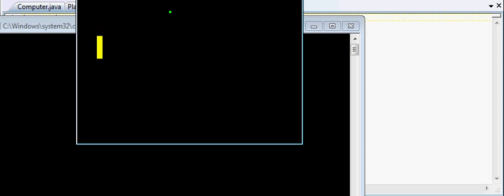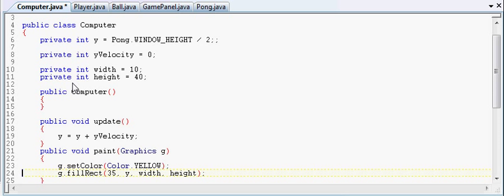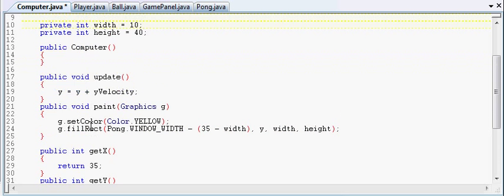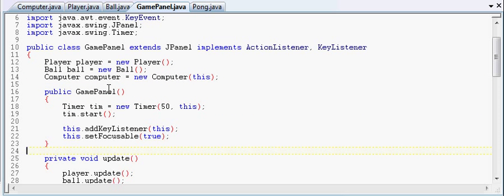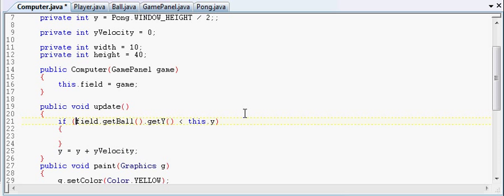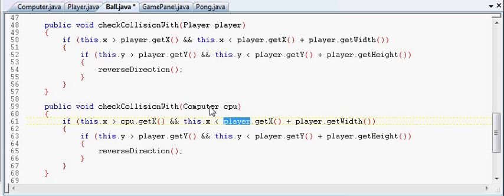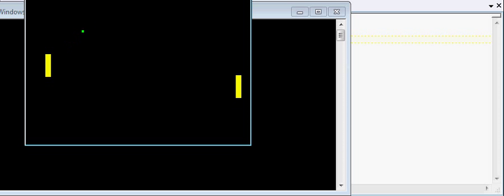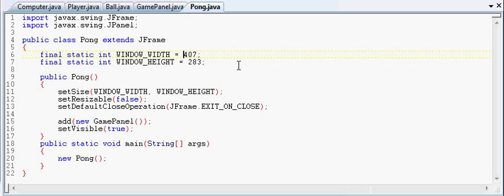Java Game Tutorial - Pong 08: Artificial Idiot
Wow, he sucks at this game.